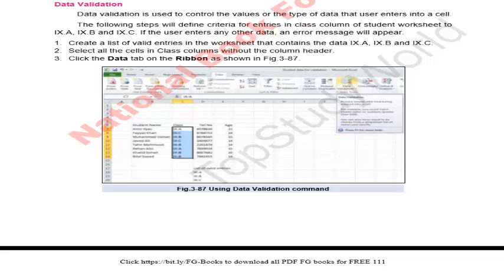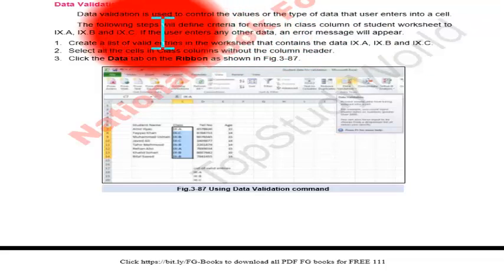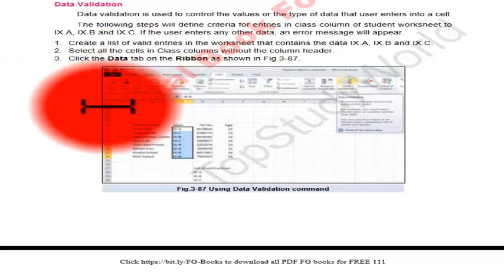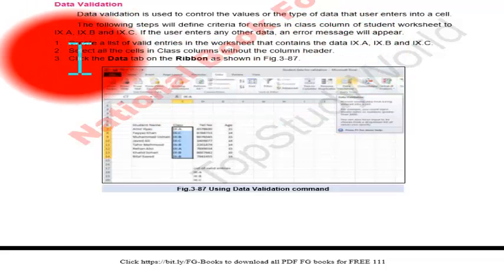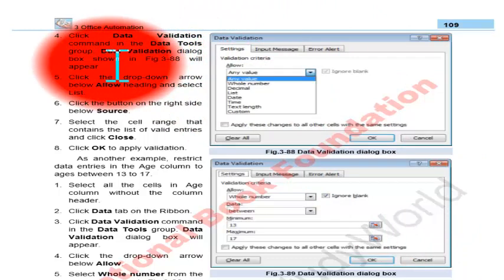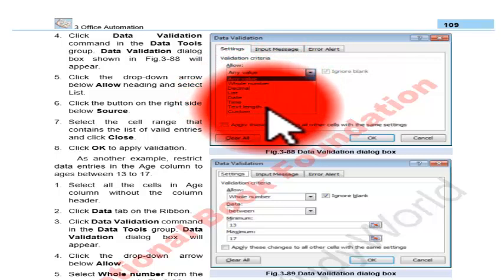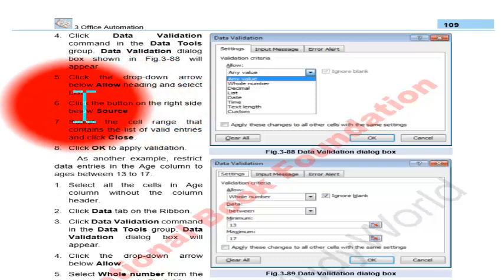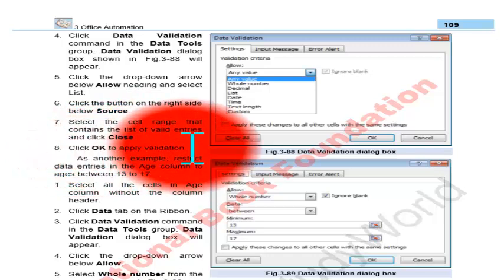Study About Data Validation And Input •√ Data Entry